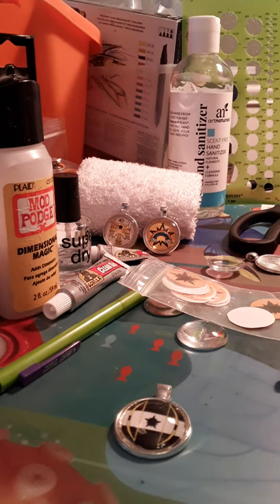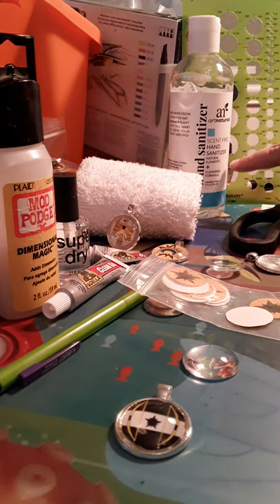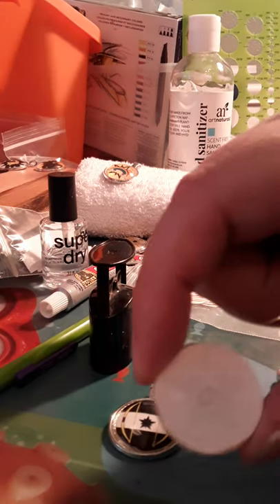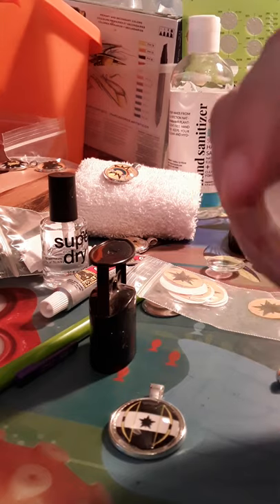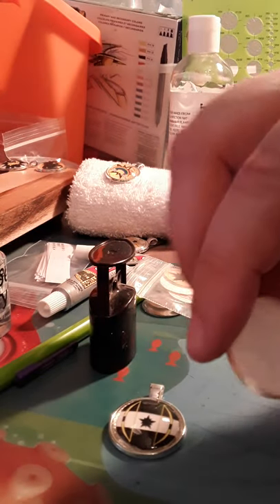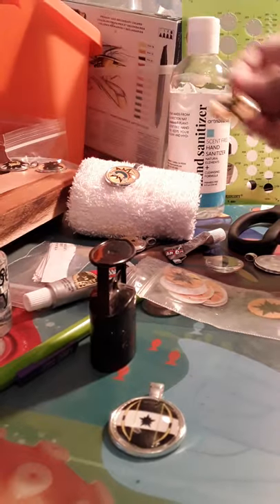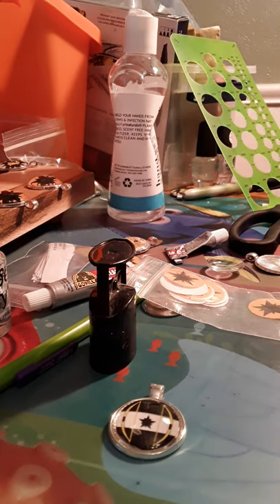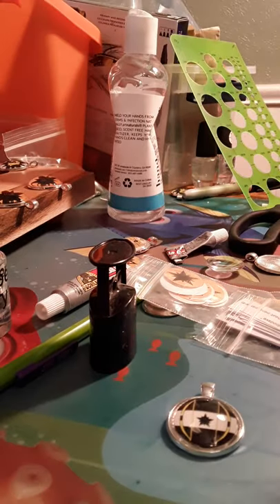glass and metal paper backed pendants SCA/Amtgard insignia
bobby pin ( using the U end of it you will eventually get a perfect tool for smoothing dimensional magic)
dimensional magic
e6000 or clear gorilla glue pref mini tubes.
scissors
circle tool/stencil and a pencil/pen
image
glass cab and metal plate
raised even surface with an edge
hand sanitizer ( for cleaning)
towel tee-shirt rag for polishing
VENTILATION